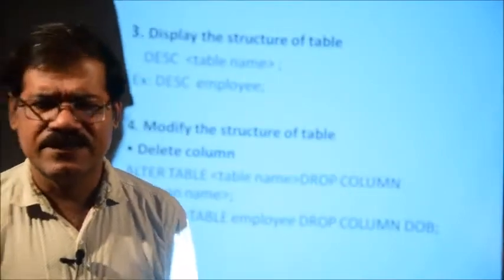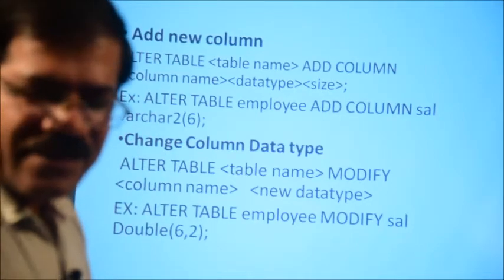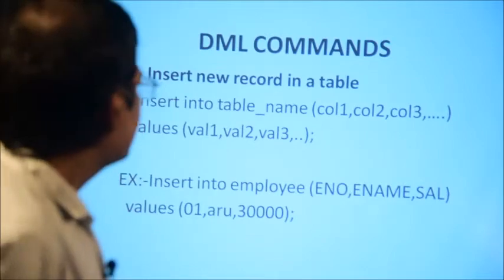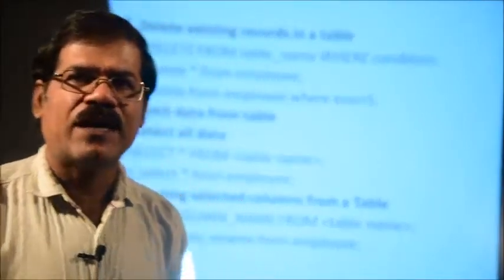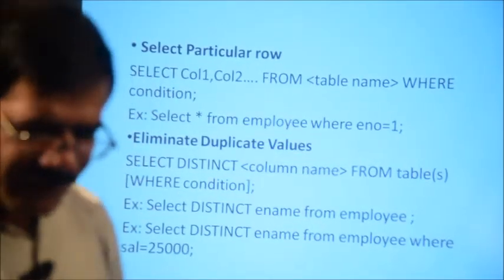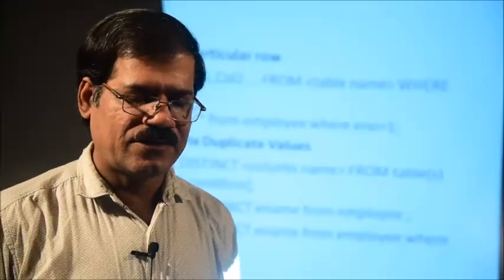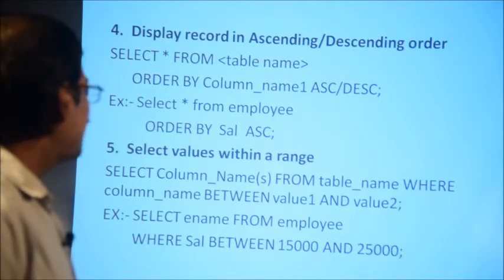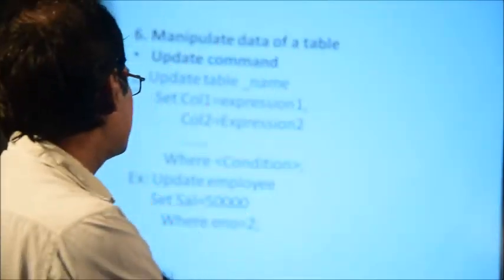Class XI IT Unit III 2.3